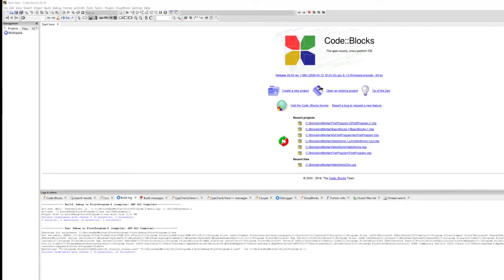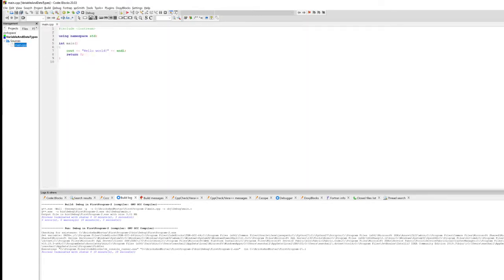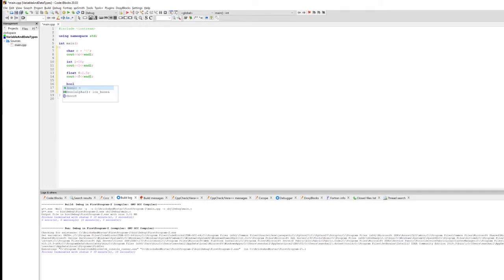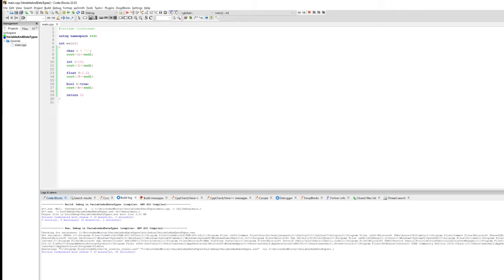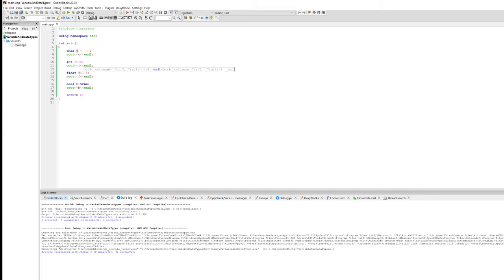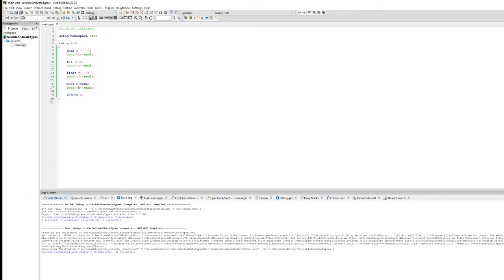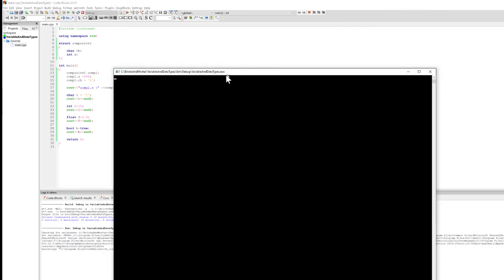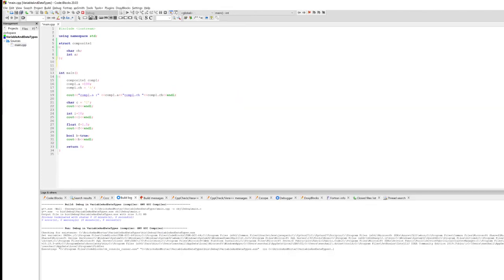Variables and Data Types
In this video we talk about variables and datatypes.

This video is part of the free course on coding basics